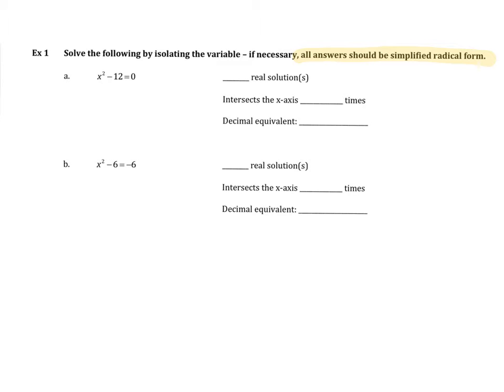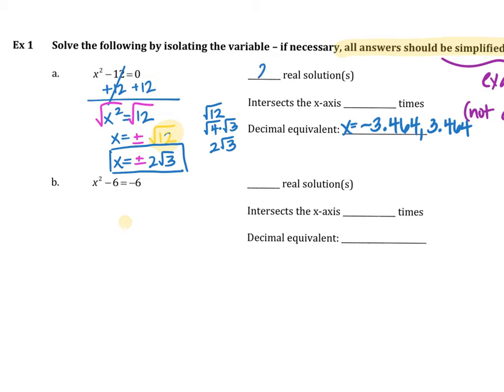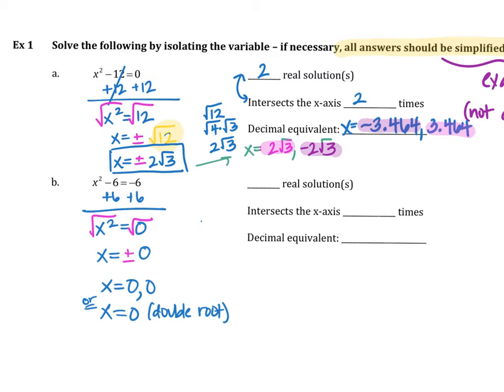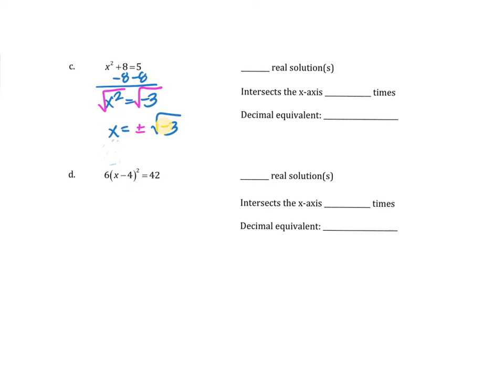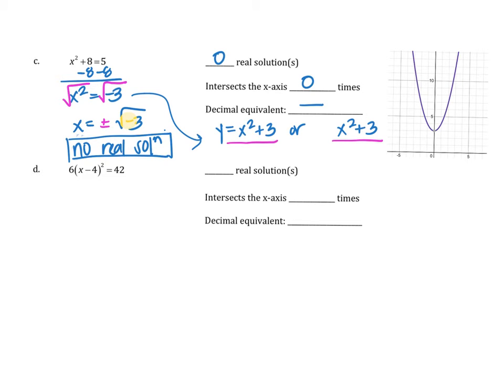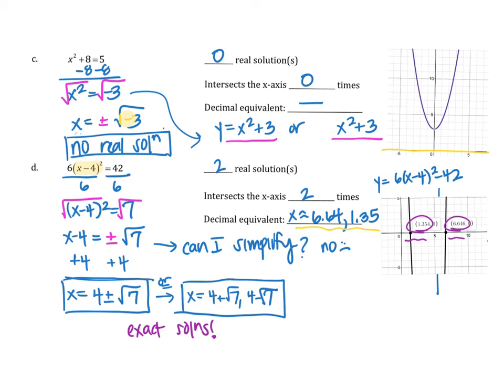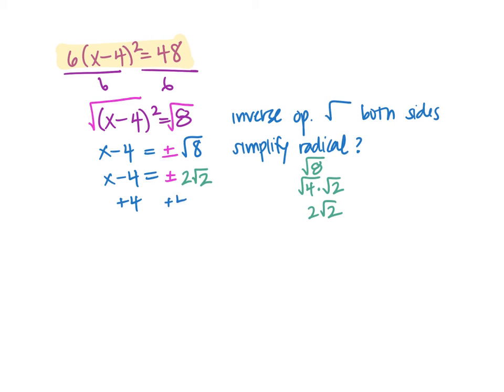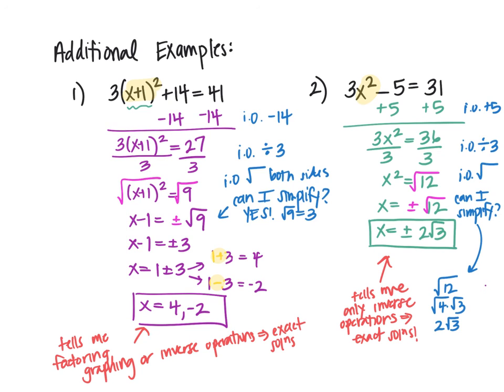U8B - Day 5, part 2 of 3